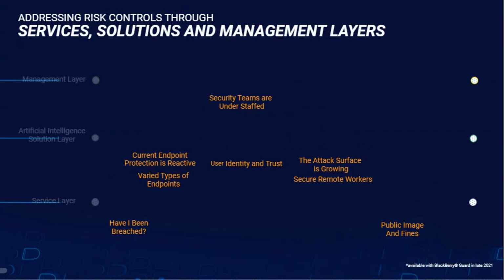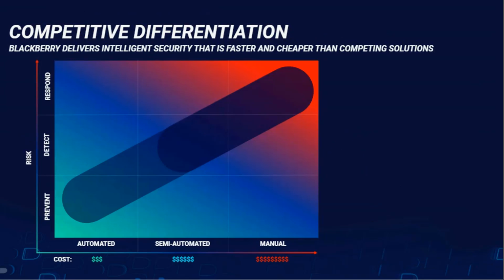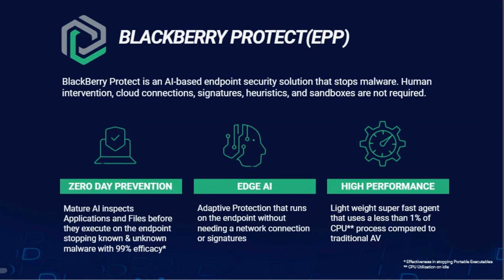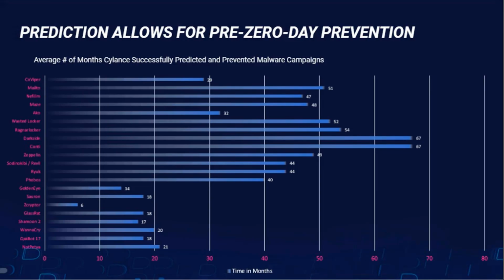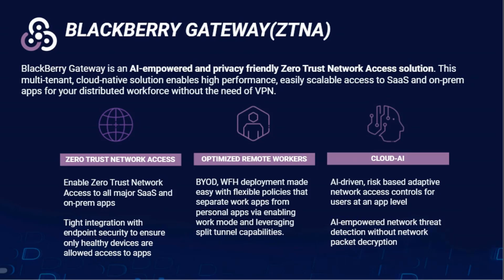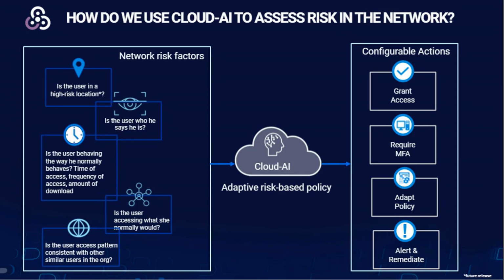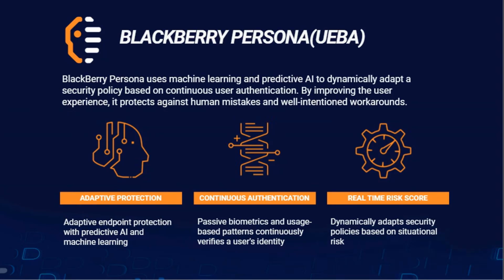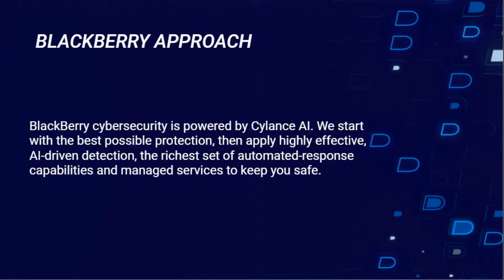BlackBerry’s Cybersecurity Platform Evolves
BlackBerry is advancing the capabilities of our AI-driven cybersecurity tools to help you stay a step ahead of the evolving threat landscape.

Join us for insights on effective new ways to protect your environment. This discussion will be hosted by Mona Thaker, Global Product Marketing Manager at BlackBerry.

This webinar will cover:
• How BlackBerry’s cybersecurity platform is evolving with Cylance® AI.
• How BlackBerry® Gateway uses Zero Trust Network Access (ZTNA) technology to secure businesses supporting a mobile and remote workforce.
• How BlackBerry® Optics uses a cloud-enabled architecture to gain in-depth insights into the state and health of endpoints.

Recent shifts in the workplace environment have drastically increased the attack surface of many professional organizations. Learn how to keep your organization ahead of emerging threats.